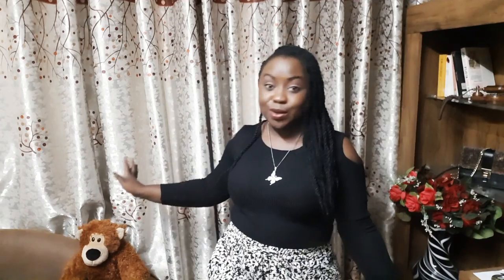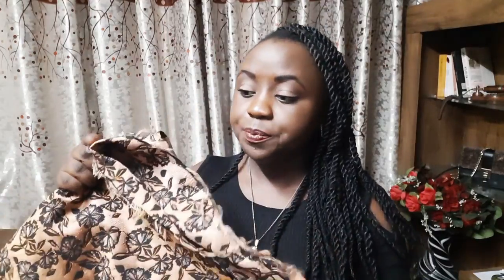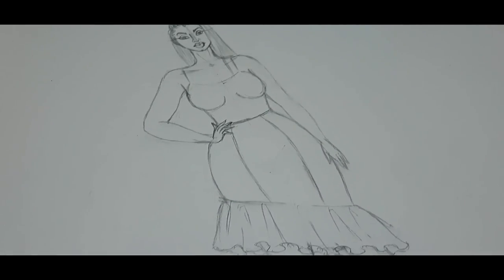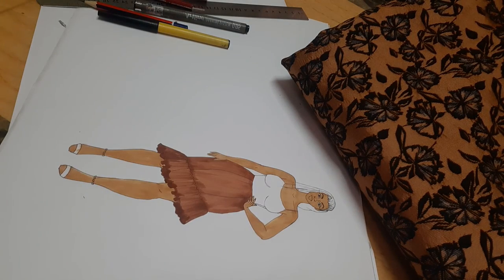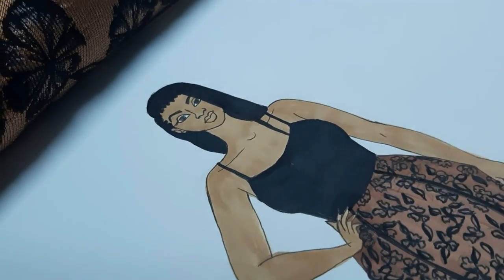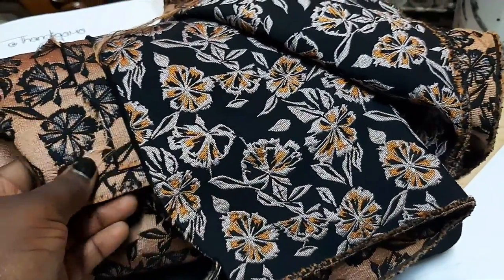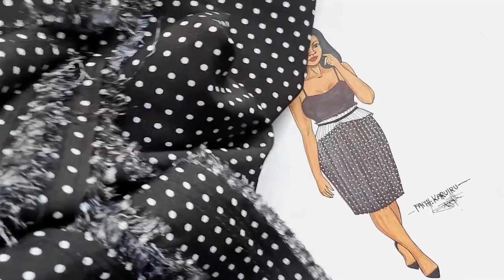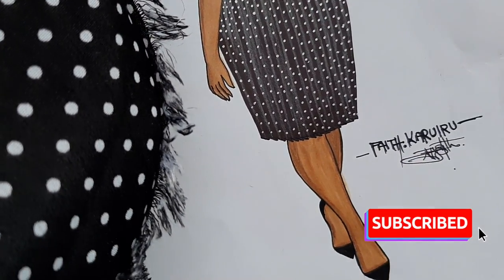FASHION ILLUSTRATIONS & BEAUTIFUL FABRICS / The creative part of designing.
The 2 fabrics in these video, bought them at Nairobi Textile Center, Nairobi Kenya.
I outlined the fashion illustration using a Faber Castell pen 0.05mm tip. From Sciencescope Nairobi along Kimathi Street.
Brown makers used for the skintone and skirt undertone, come as a set of 3 makers in different shades of brown from Tuskys Supermarket.

If you are a fashion student or just starting off in your fashion design career stay tuned for more videos with creative content and tips of how to operate in the Business of Fashion.

Let's grow together for I am also learning and growing in the fashion field.

Also, let me know what kind of videos you would like to see more of.